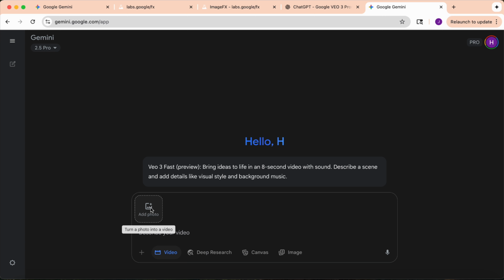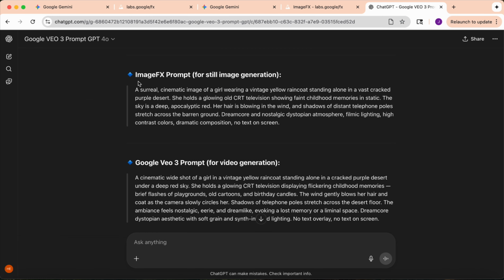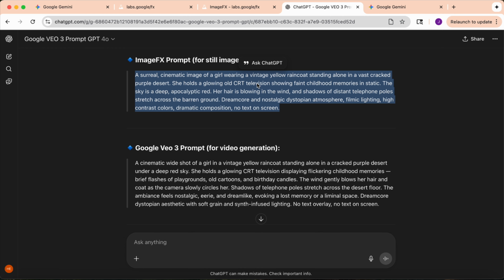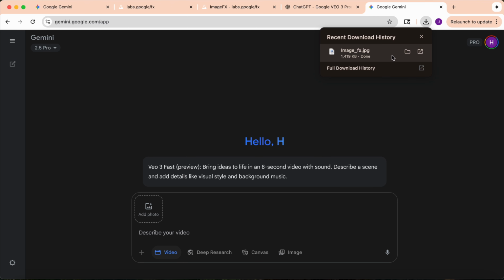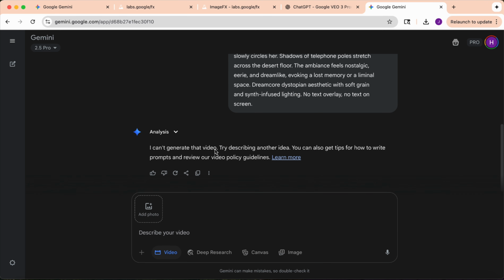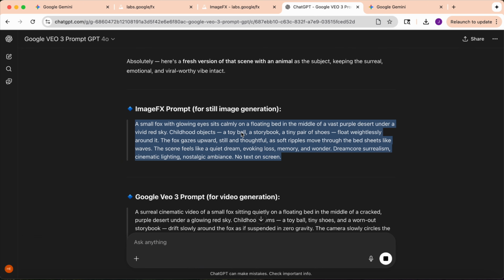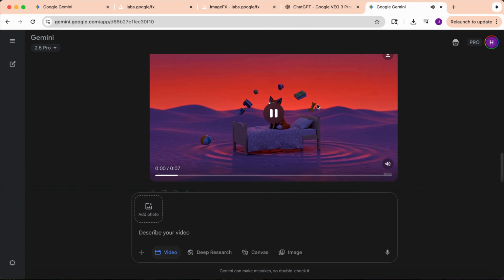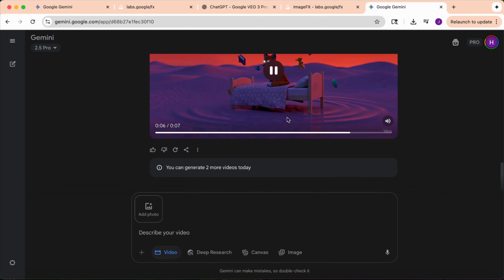How To Set Up Deep Research In Google Gemini (Quick Guide 2025)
Learn how to set up and use Deep Research in Google Gemini in under 5 minutes. This quick guide shows you exactly what to click, how to get started, and how to generate a report using deep research.